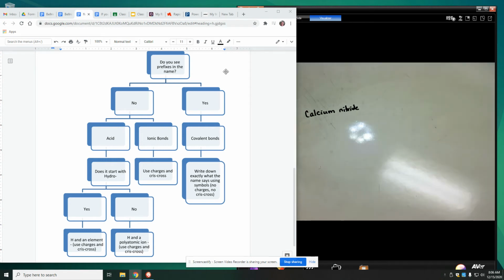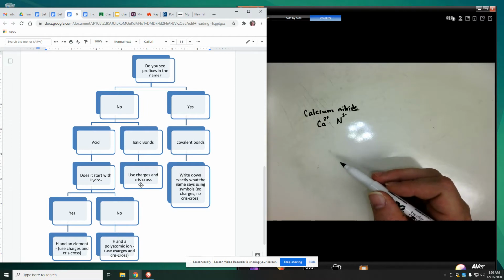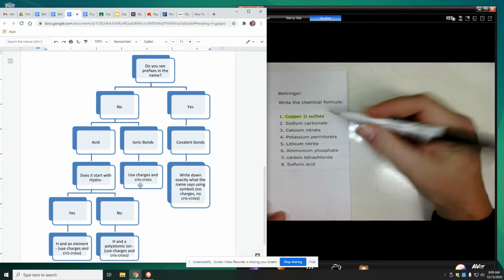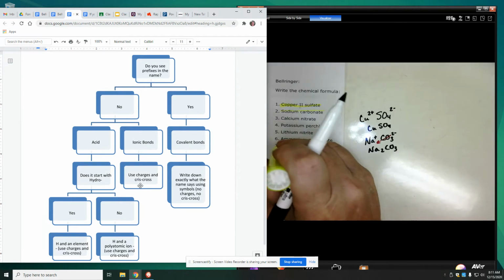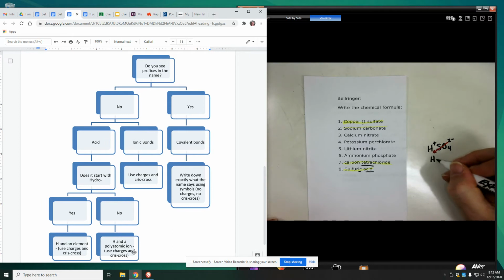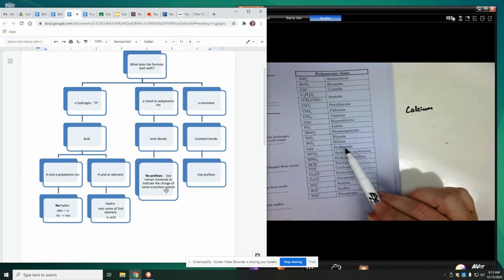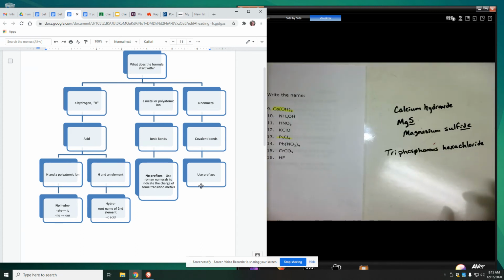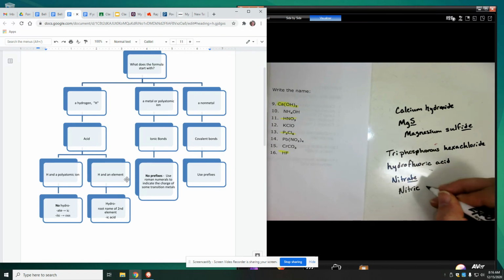Naming and writing formulas review